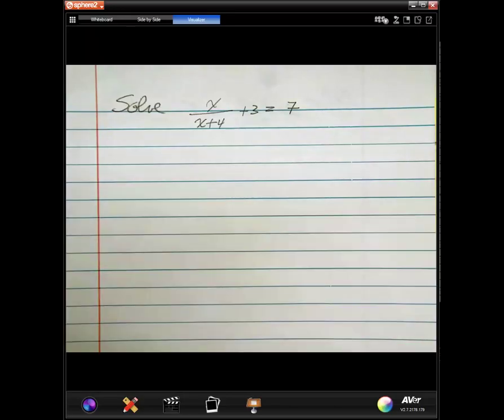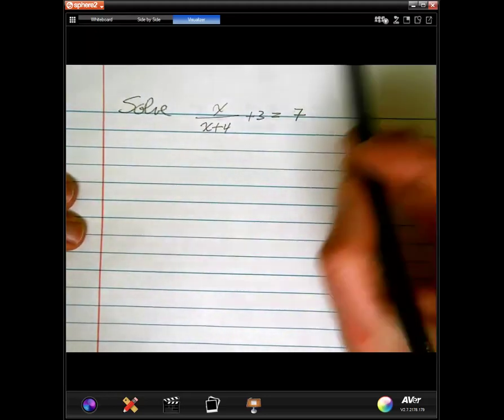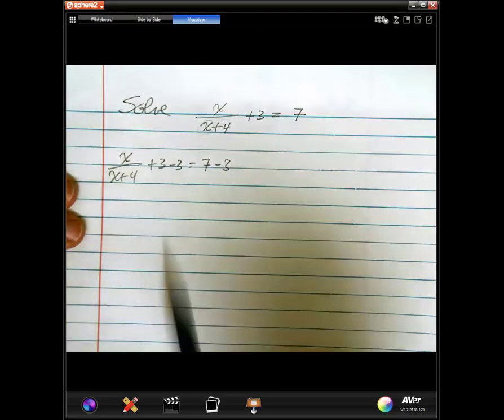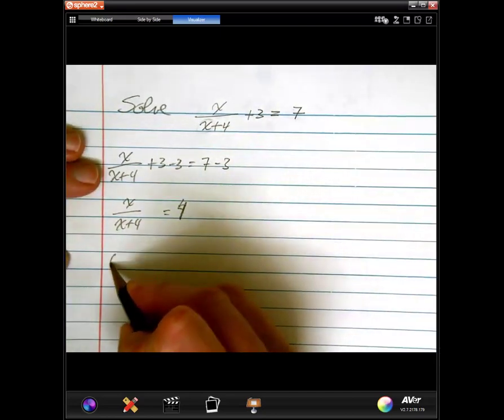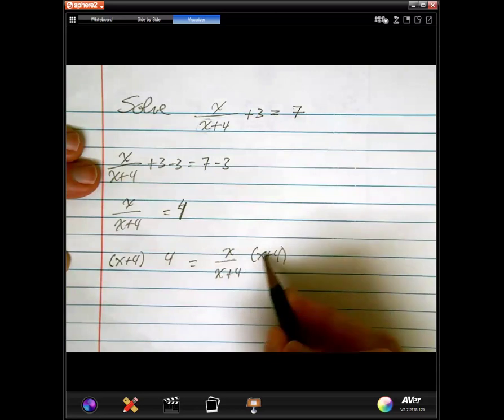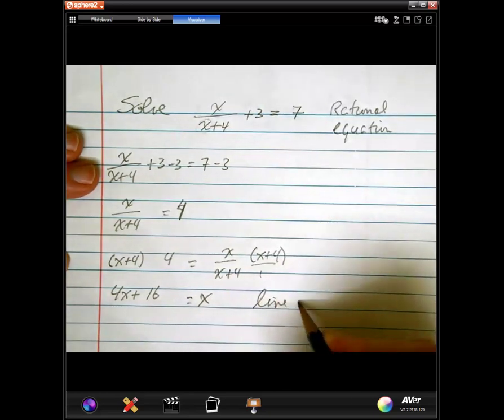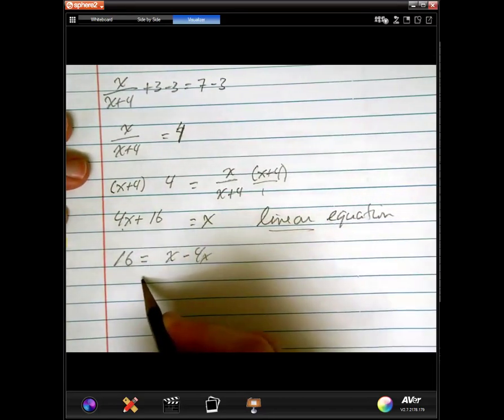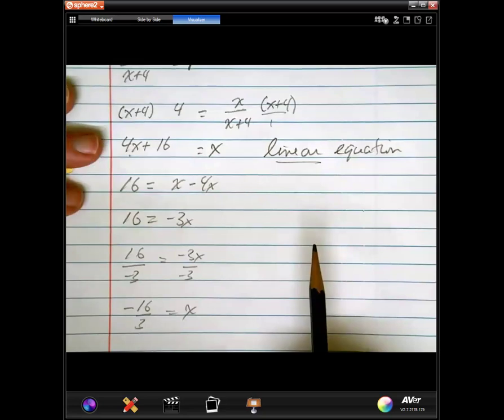Solving a Rational Function of the Type x/(x + b) + a = k